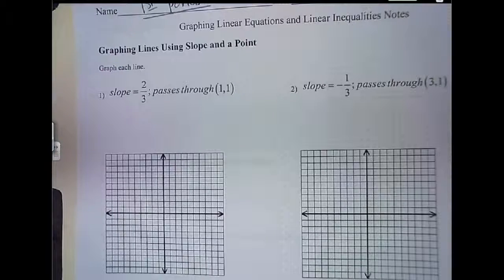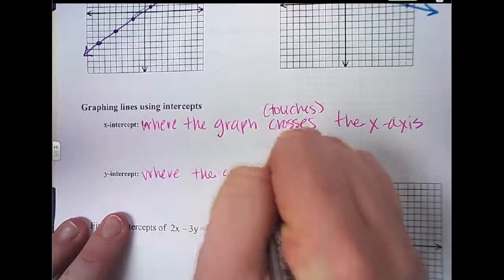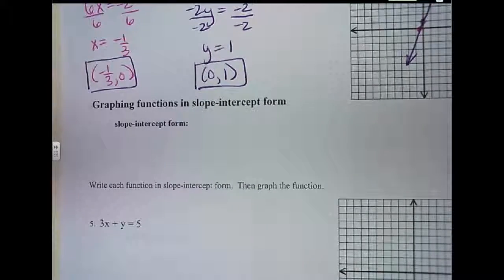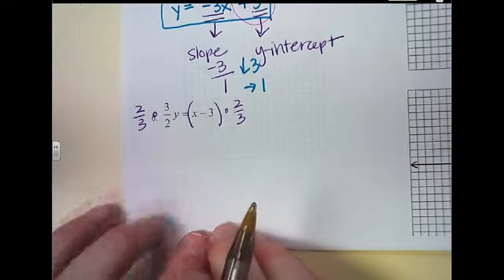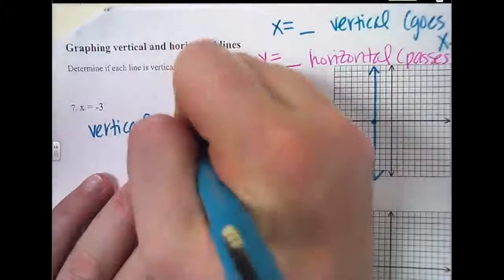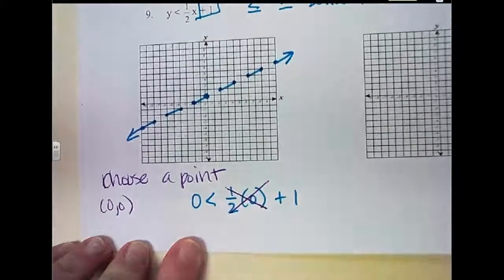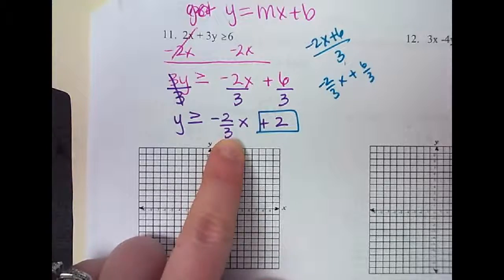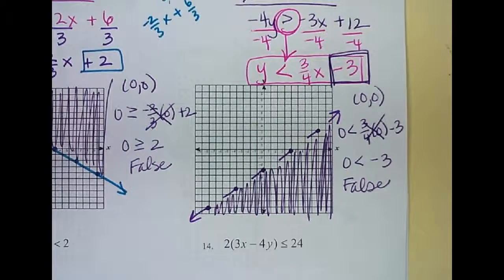Graphing Linear Equations and Inequalitites Notes 9/8